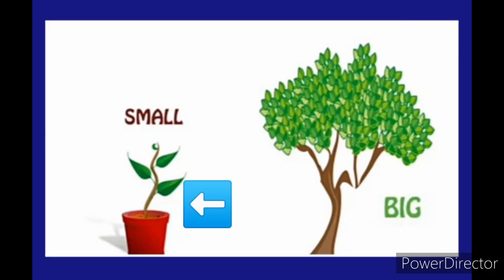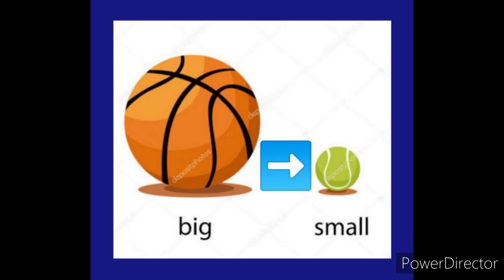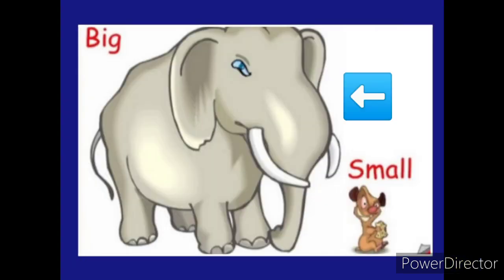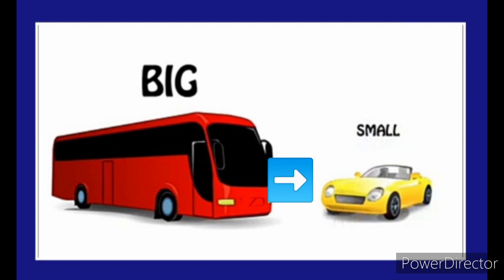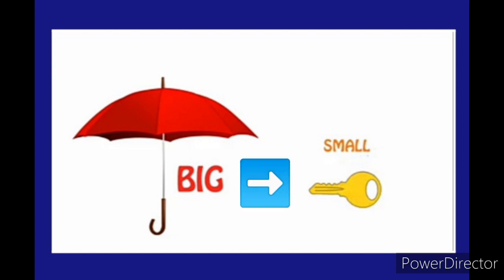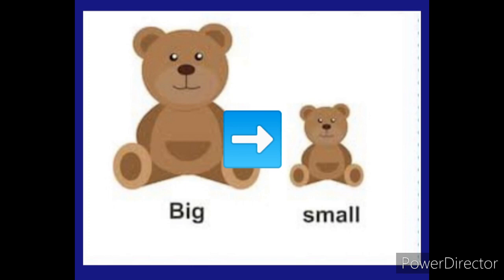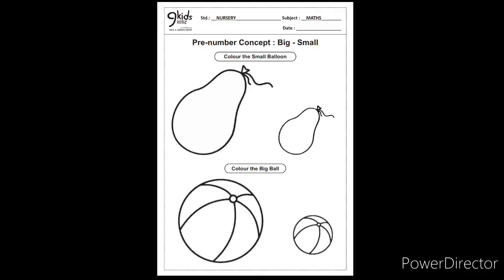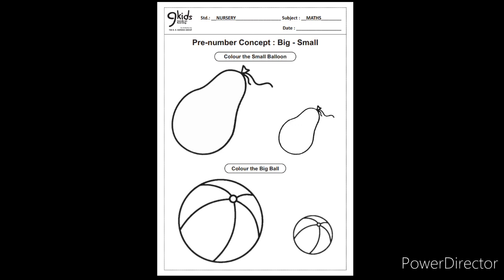9Kids | Nursery | Maths | Big - Small | Week 4 | Session 2